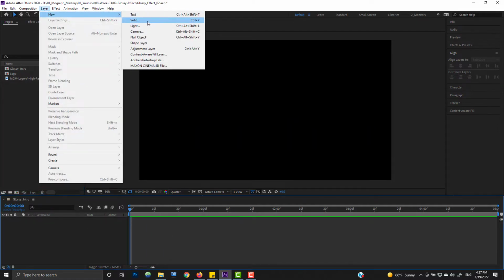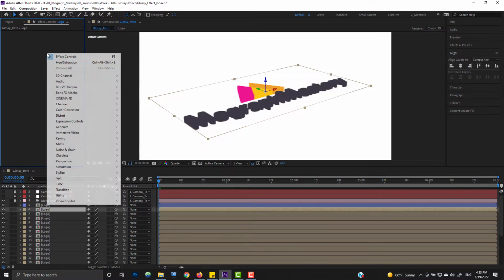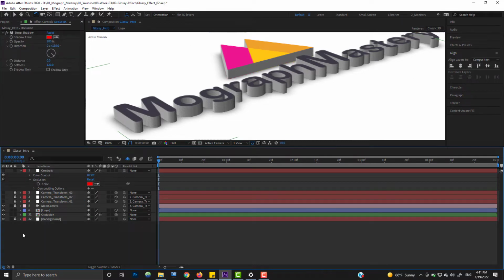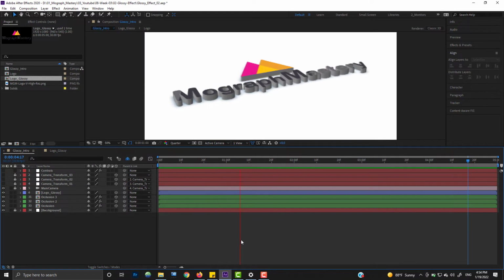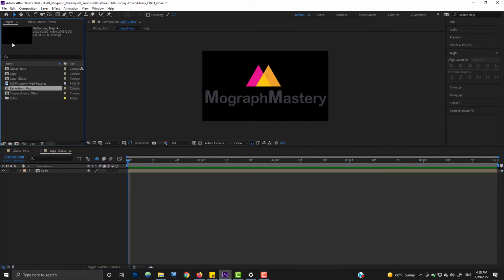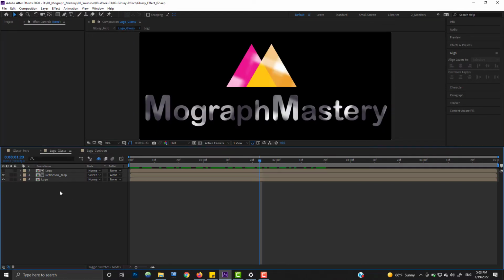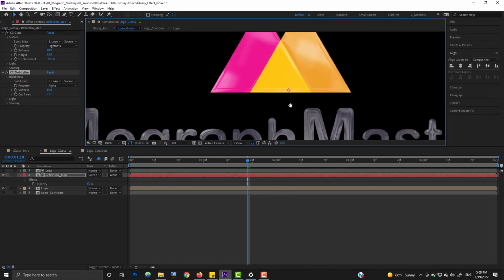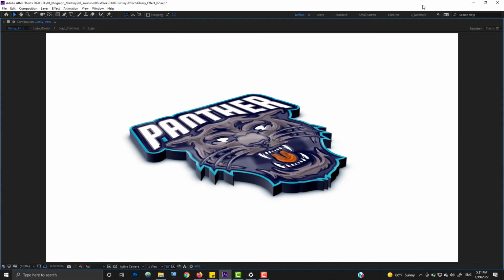Realistic Glossy Reflections in After Effects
Let's create realistic glossy reflections inside After Effects. This tutorial reveals some techniques to make a 2D image look like a 3D render inside After Effects.

Installation:
01. Download the Mograph_Mastery_Toolbox.jsxbin file
02. Go to Adobe After Effects root folder
03. Go to Support Files - Scripts - ScriptUI Panels
04. Paste the "Mograph_Mastery_Toolbox.jsxbin" file in the" ScriptUI Panels" folder
05. Restart Adobe After Effects if it is already open
06. You should find the tool at the bottom of the "Windows" menu in Adobe After Effects.